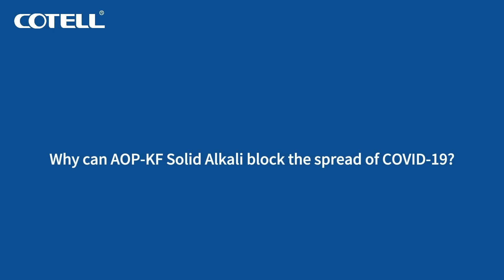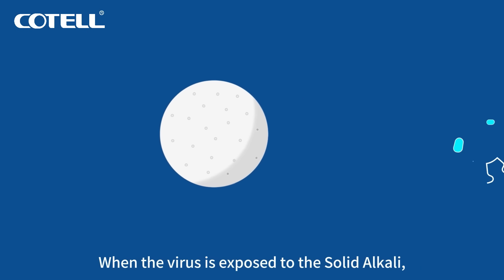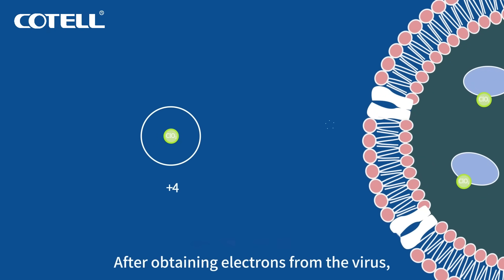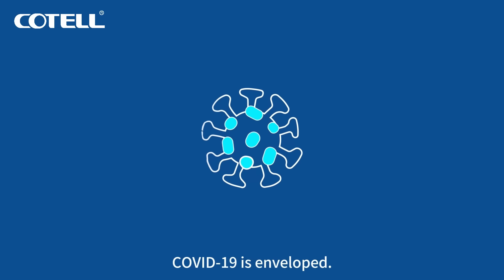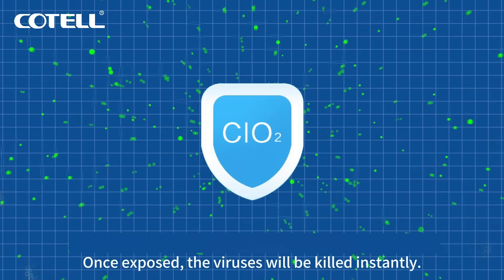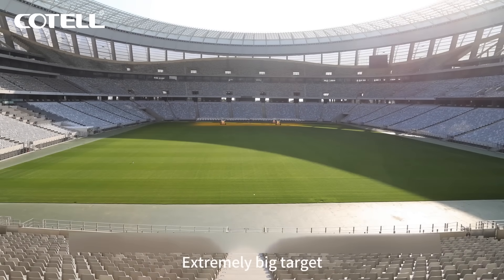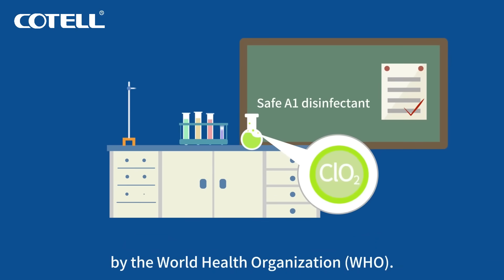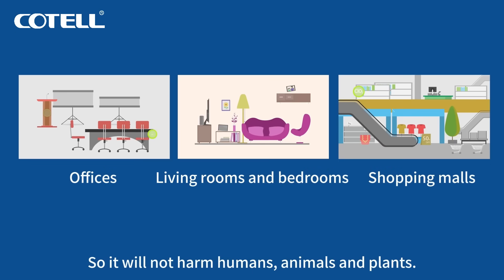AOP KF video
AOP-KF® - the Next-Generation Bio-Purification Technology